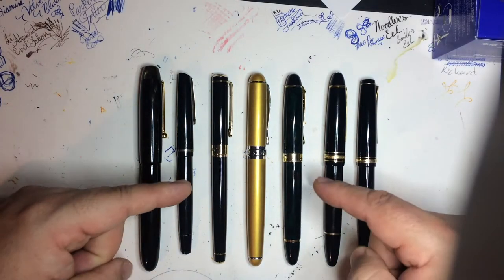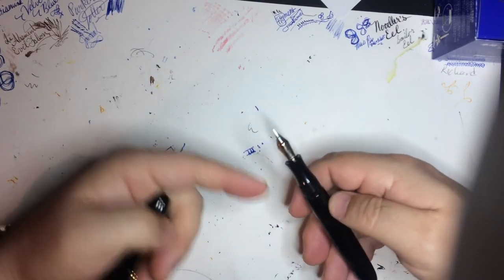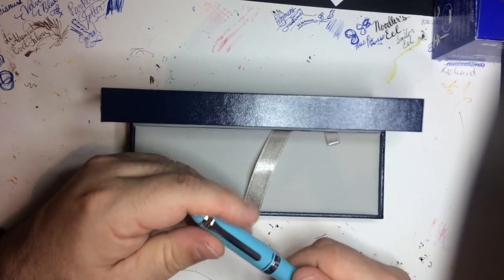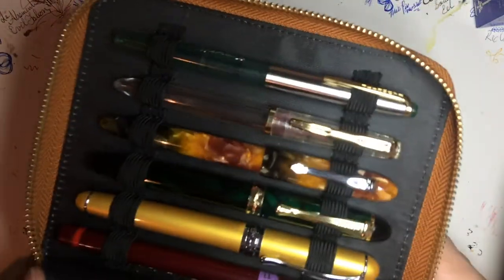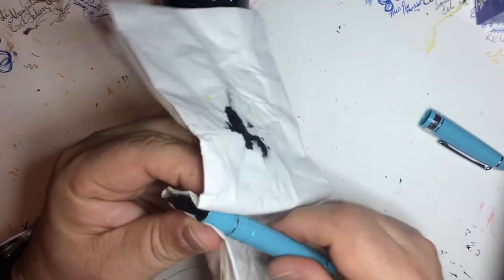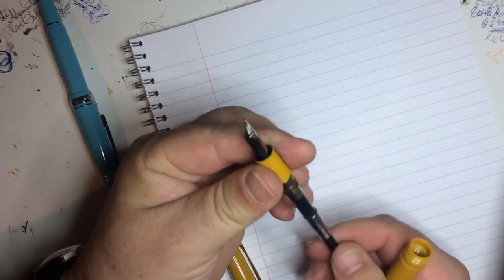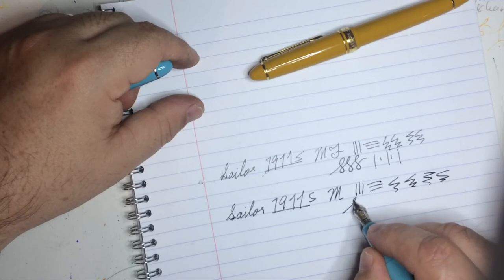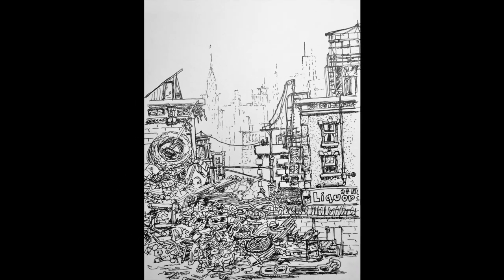Sailor Fresca 1911S 14k Medium and why I now prefer Sailor Pens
The Sailor Fresca 1911S has a 14K rhodium plated medium nib. There is a touch of feed back. This medium nib is just a bit more smooth than the MF 14k on my Pirate's Life 1911.

I have recently been purchasing new pens to replace my heavier metal bodied Jinhao pens. My hand has slowly been developing arthritis in my thumb and pointer finger necessitating a move to smaller, lighter pens. I tried some other less expensive options but I have found that the Sailor pens meet that point of cost to pleasure of drawing. These have quickly become my favorite pens for the ease of use and consistent performance. I have always revered larger pens in the past and I may go back to them if my condition improves but for now Im Sailing away!